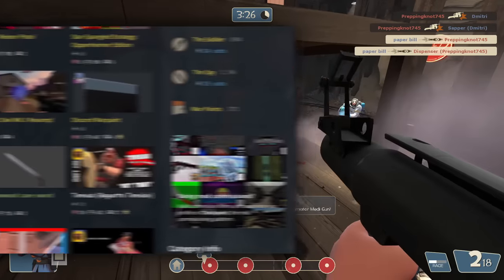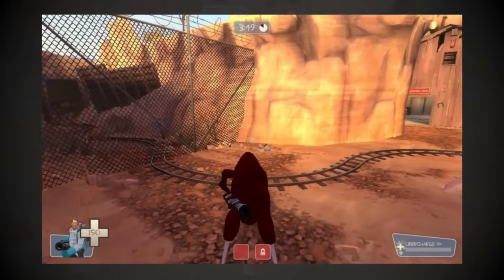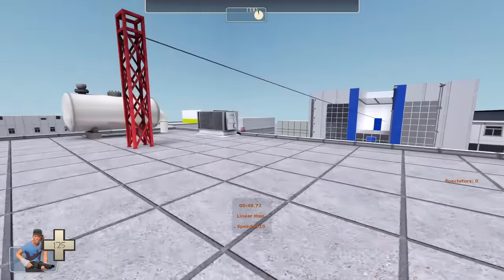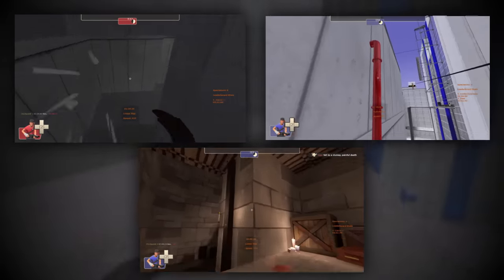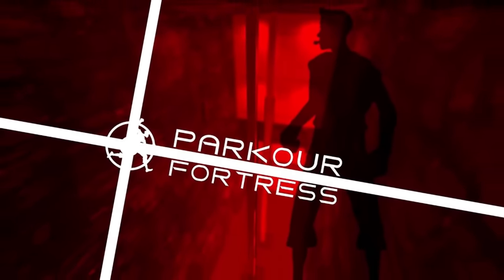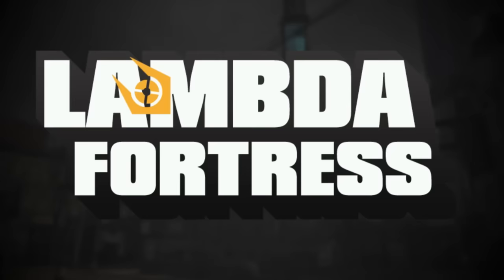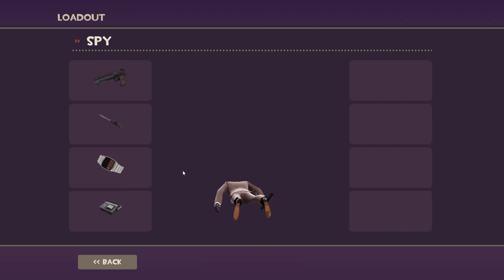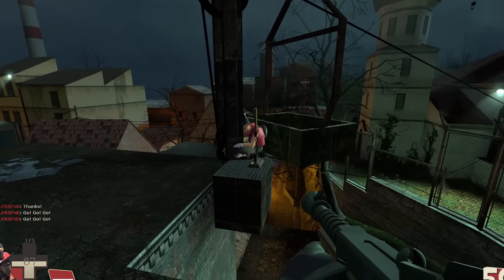TF2's Strange Mods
In this video I talk about some strange Team Fortress 2 mods you probably haven't heard of in a very long time.